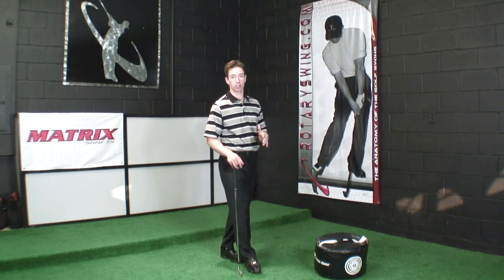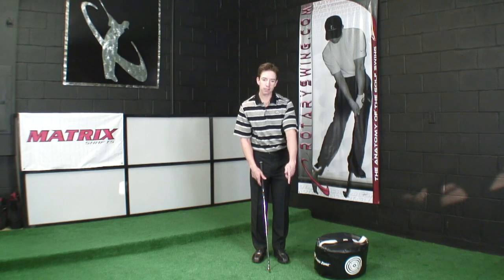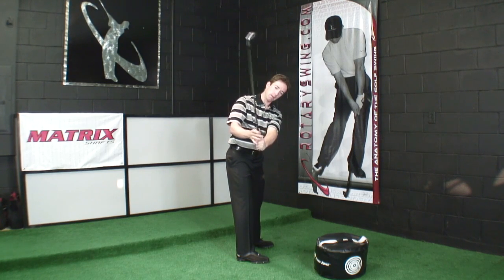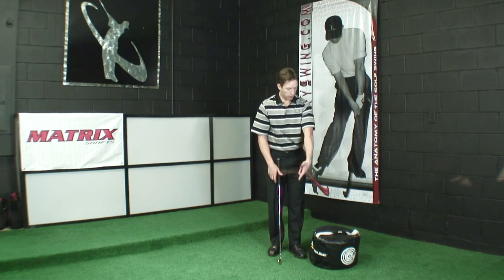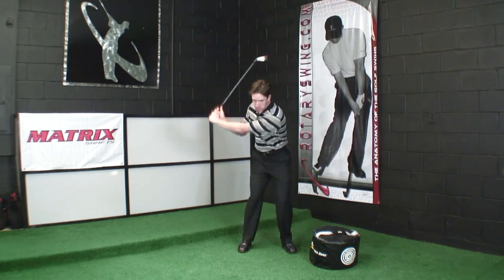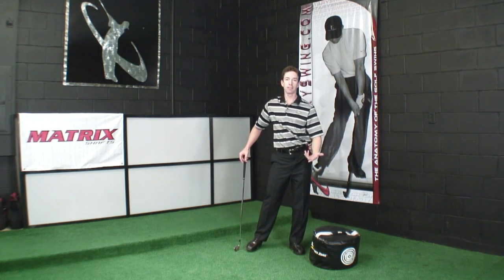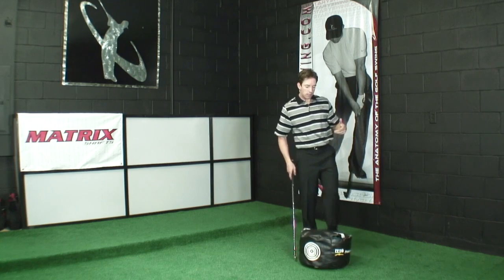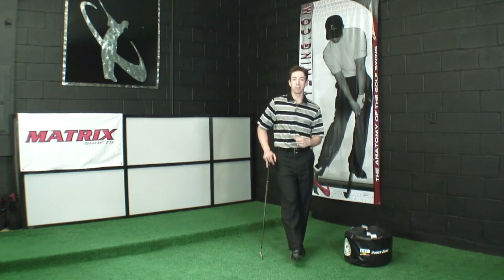How to Keep Left Arm Straight in Golf Swing and Get Perfect Golf Impact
Looking to quickly improve your golf swing consistency? Join the thousands of golf enthusiasts who have benefited in as little as 1 day and are now hitting the purest shots of their life.

Do you know what your left arm is doing in your golf swing, or what it should be doing? Is it moving correctly? How does the left arm effect compression in the golf swing, consistency and accuracy? How does it effect my impact position?

In this video I'll discuss how the left arm is supposed to work in the golf swing, both in the backswing and the downswing so that you can swing like a pro. Here's a little secret that the pros know and you don't: the left arm should always be rotating throughout the entire golf swing.

That's right. The worst thing you can do is try and hold the club face square throughout the golf swing and worse yet, through impact. ---
Follow RotarySwing: